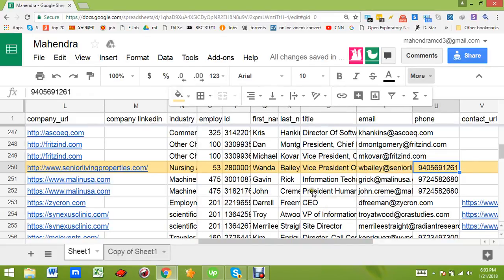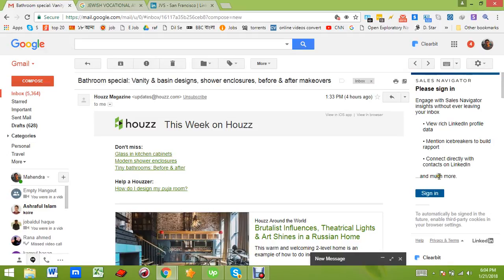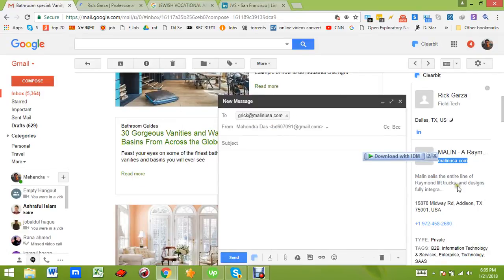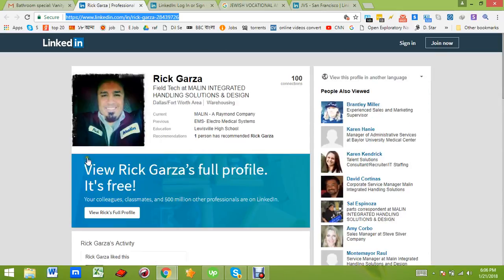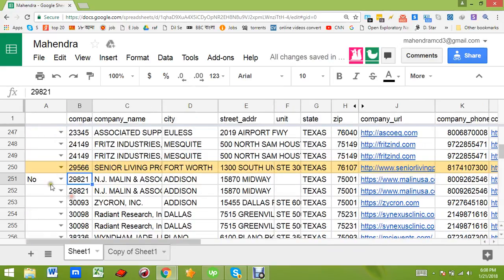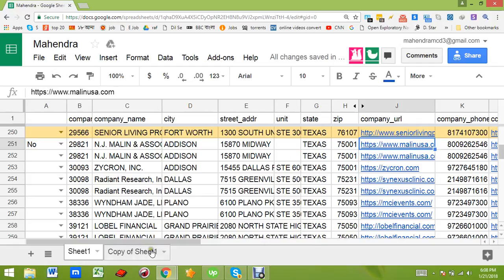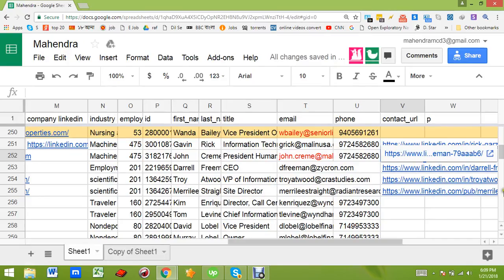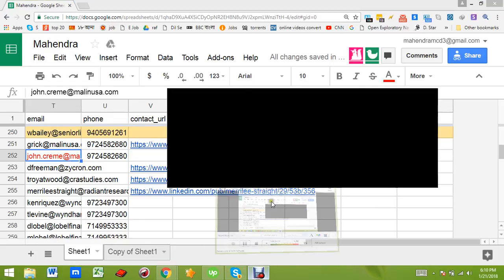email to linkedin